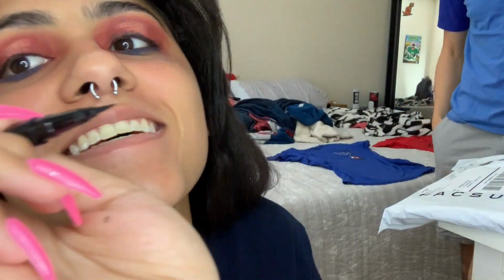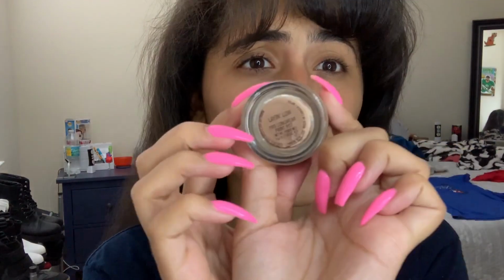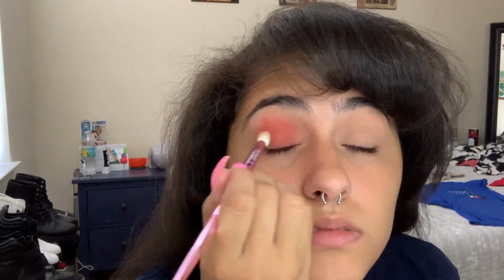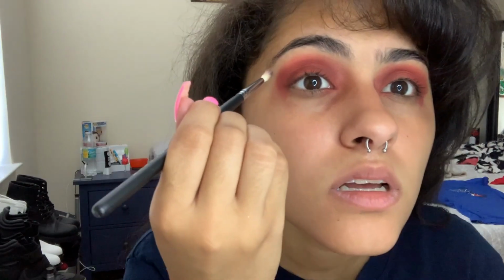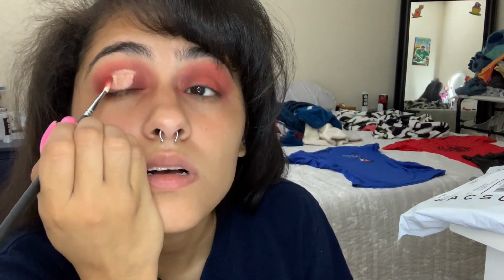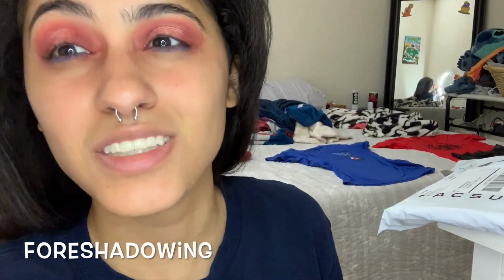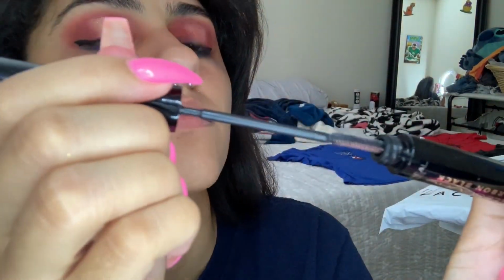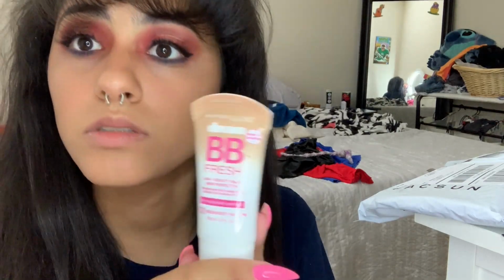Spiderman Inspired Makeup Look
Did my makeup to go see Spiderman: Far From Home!

Intro & Outro created using Intro Maker app.
Intro & Outro Song: Syn Cole - Feel Good